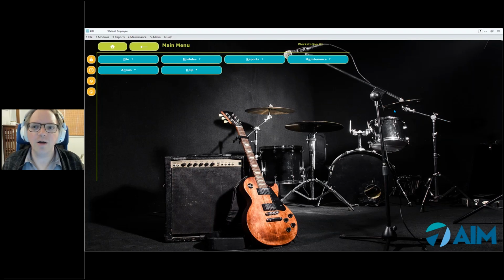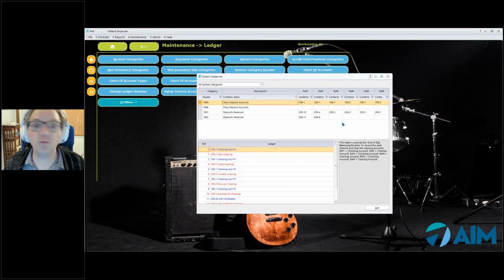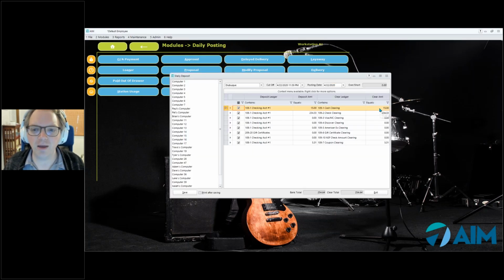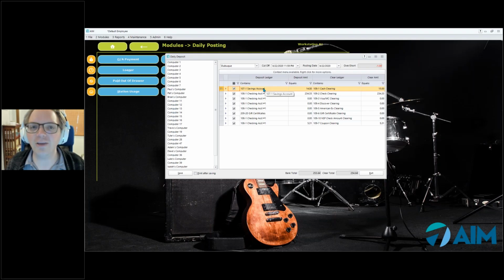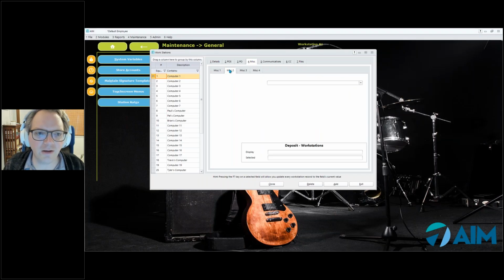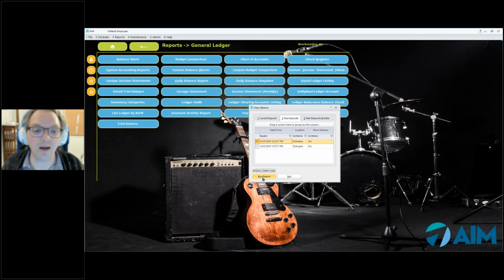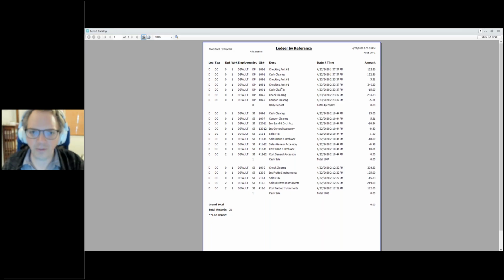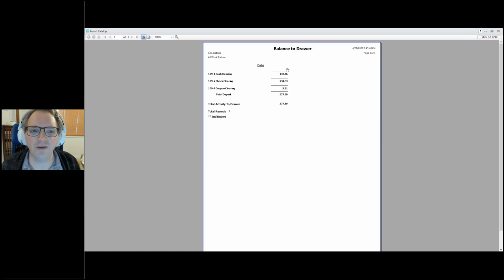Daily Balancing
Whether you use AIM's bookkeeping functions or not, the daily balancing features can help you track the health of your business. We'll explore reports, features and functions from simple activity reports to tracking where your money actually is, counting the drawers and making split deposits.